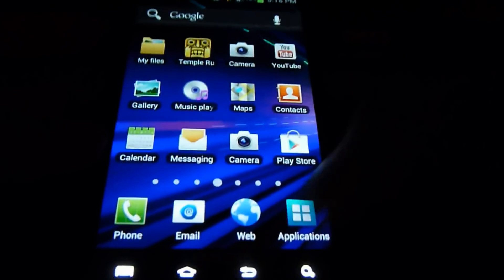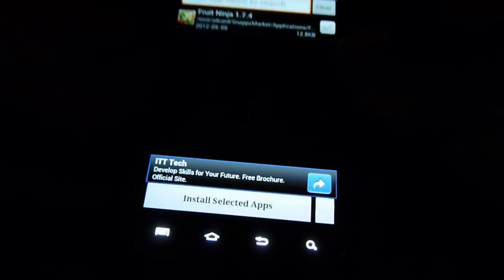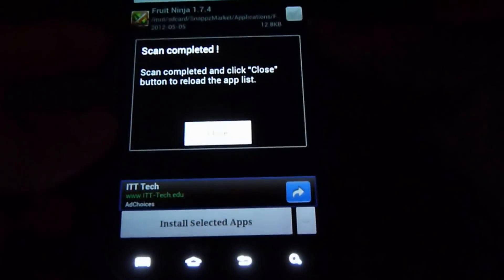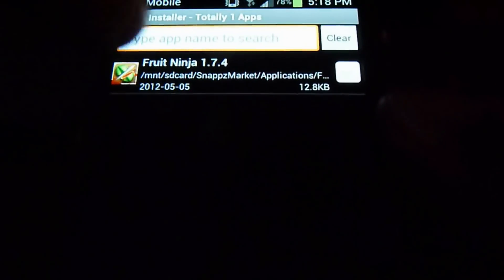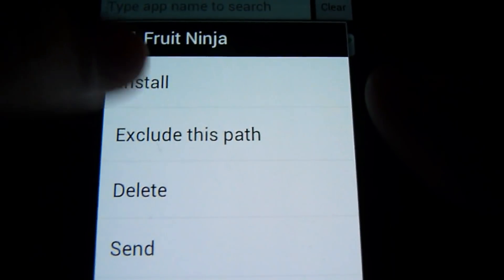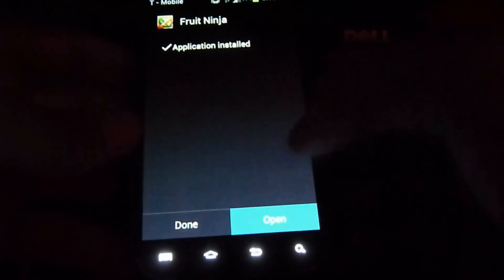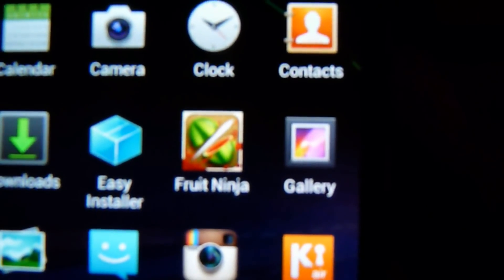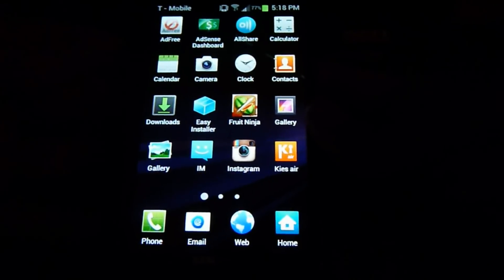How To Install Apk Files On Any Android Device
Today I'm going to show you how to install apk games/applications/ files for any android device.
This Process is 100% legal as long as you download apps that are not paid.

This is very easy and simple to use
Very useful  to install apps without the use Google Play Store or you want to install 3rd party apps